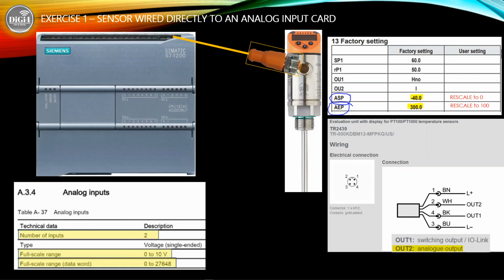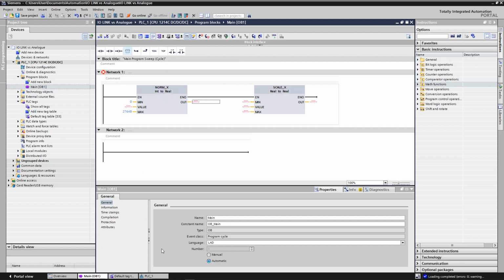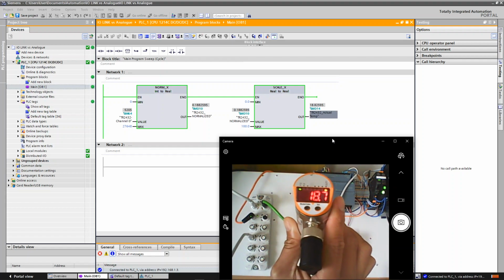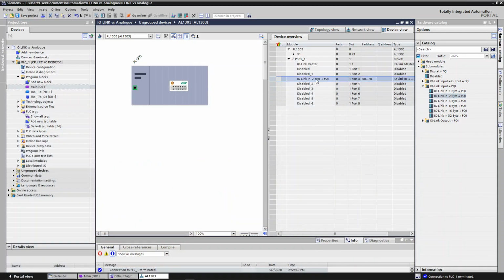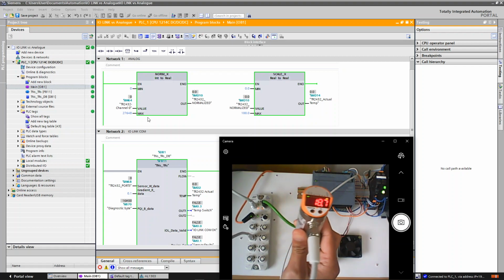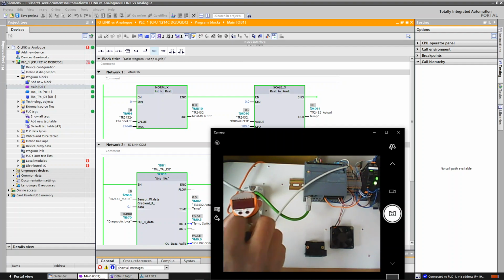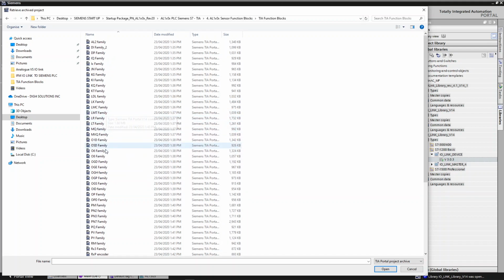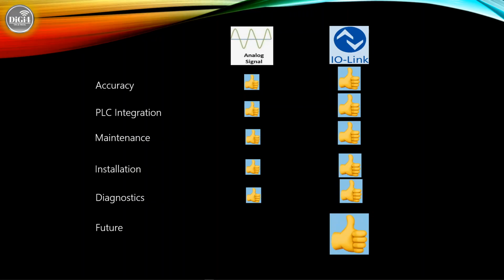Analog or IO link?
What you can learn or the take away knowledge from this Tips & Tricks Video:

Which signal is better Analog or IO link?
How to program standard Analog signal to TIA Portal?
How to use Norm X and Scale X instructions?
How to integrate ifm IO link master to S7 1200 PLC
How to use Data Blocks and Function Blocks in an IO link system
What are the benefits of IO link?
What kind of Diagnostics available with an IO link Sensor?
Where to find Function and Datablock for IO link Sensors/Devices?
What are the possible challenges in using the Analog Signal?
What are the future possibilities of using IO link?

PS. Pure Raw Video File, unedited version